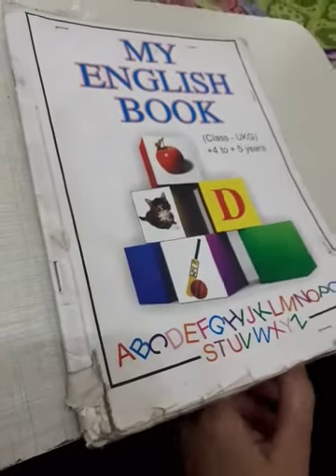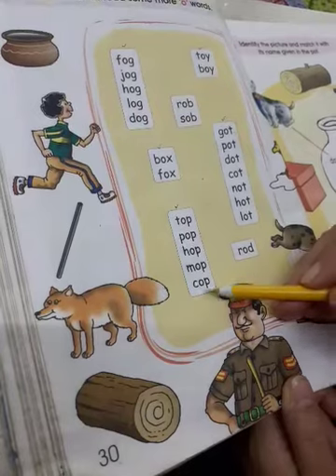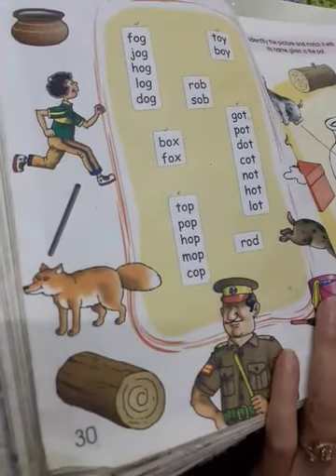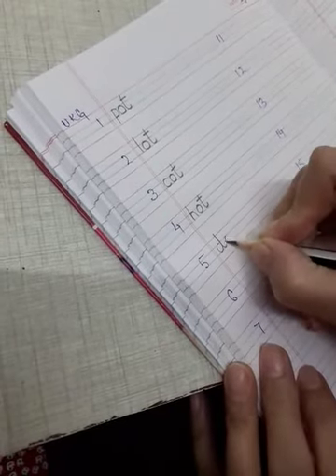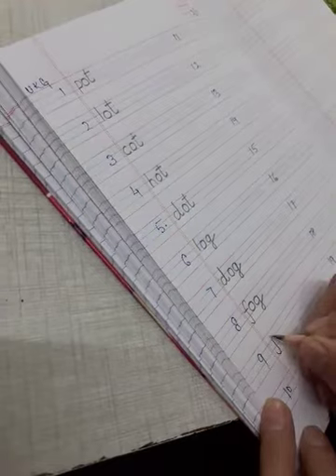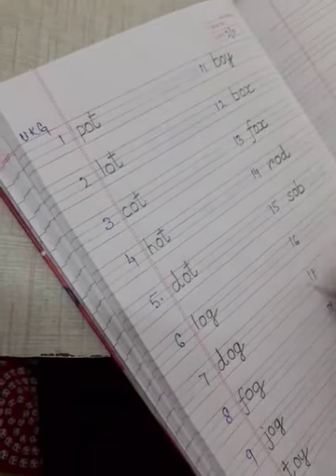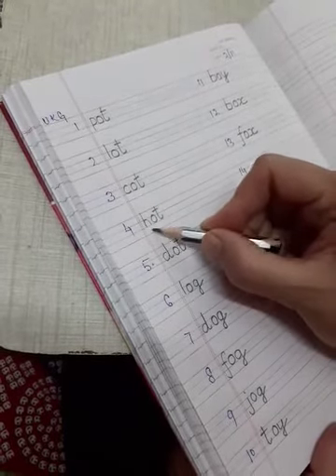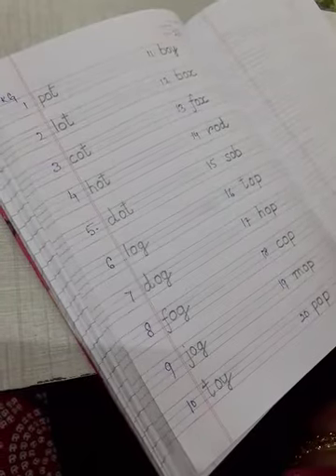DAV Nahan,Class Ukg, English